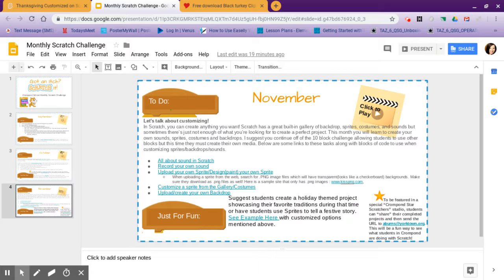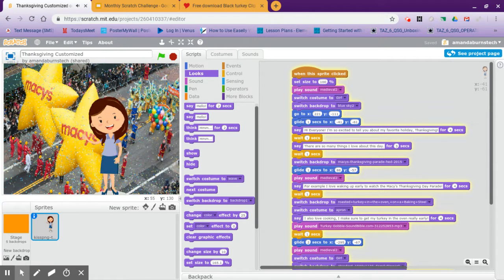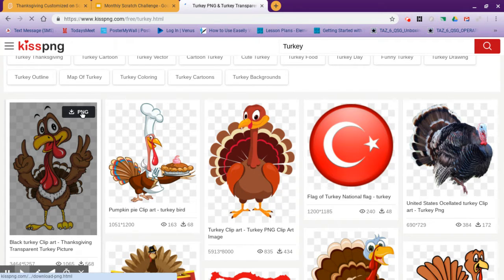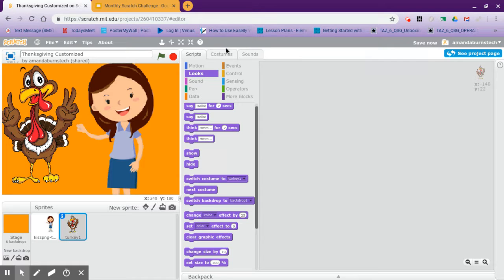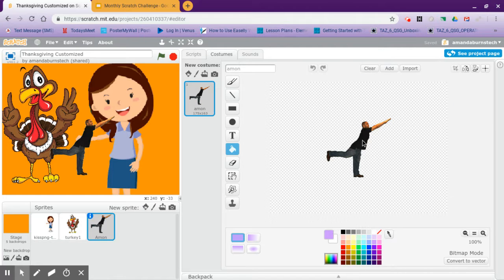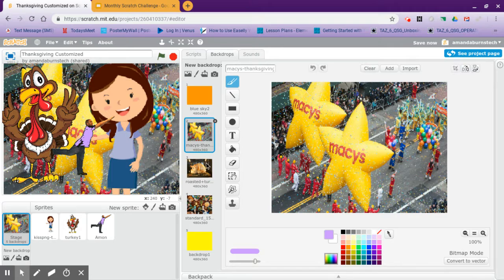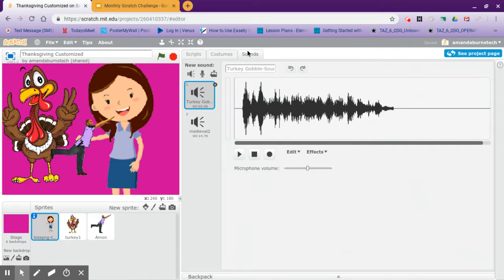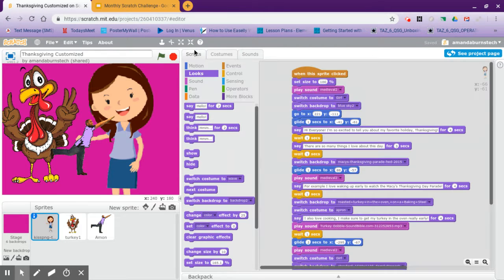Got an Itch, Scratch it- November Challenge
by Amanda Burns 2018